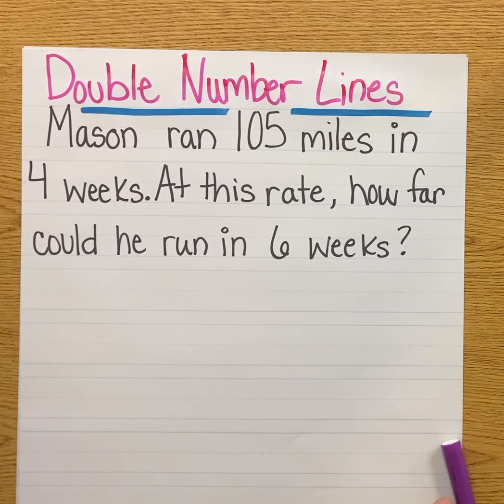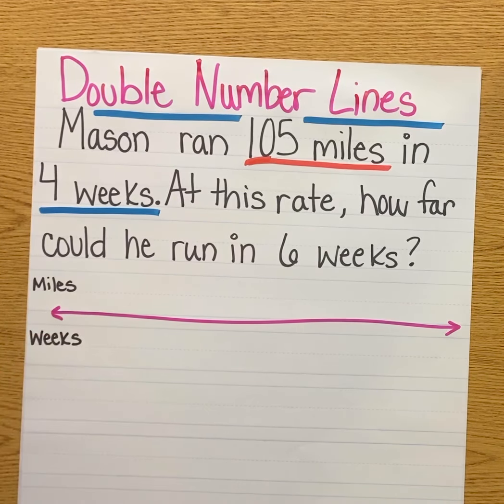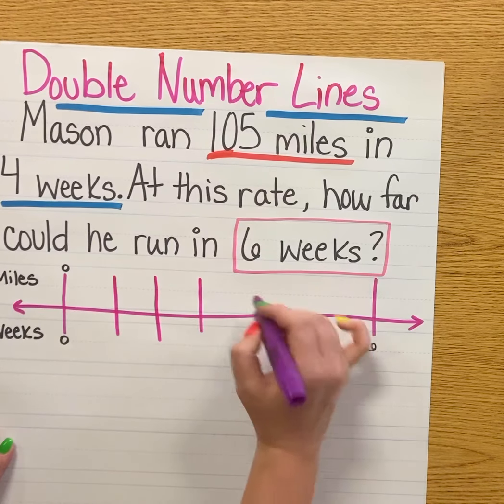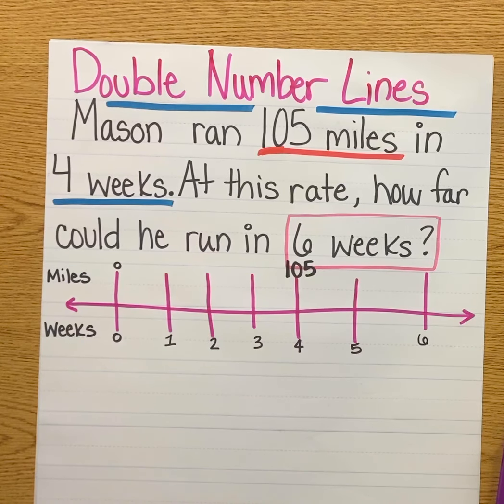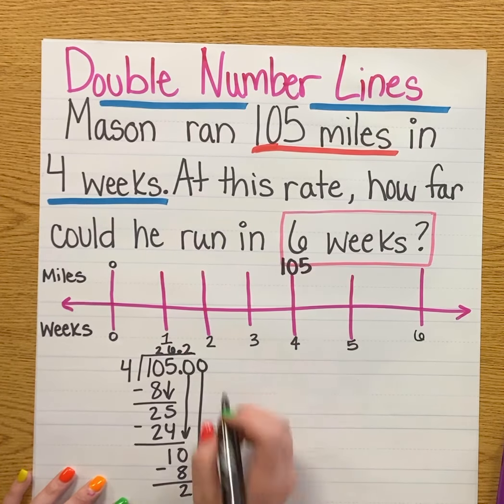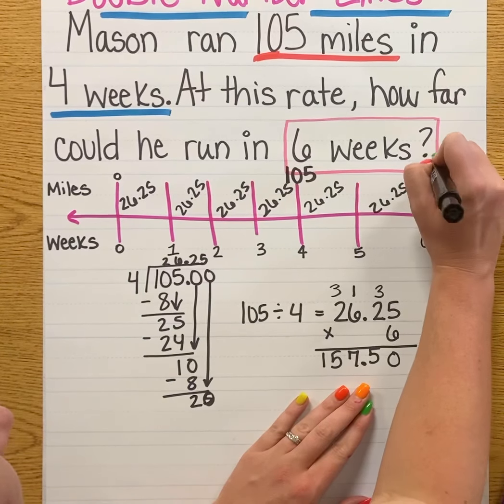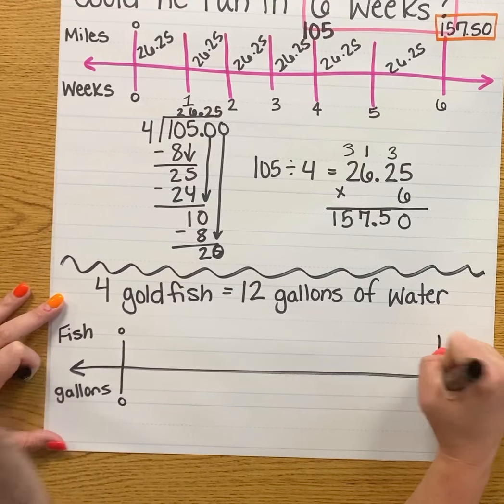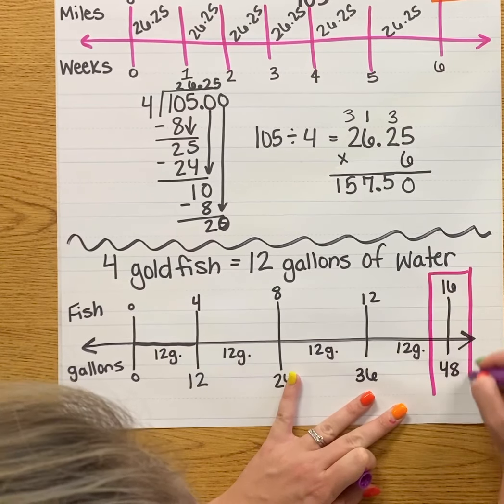Creating Double Number Lines: Teaching a Mini Lesson Using a Rates Anchor Chart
This video was created to show students how to create double number lines for their rates and ratios unit. I recorded myself creating my anchor chart and teaching double number line examples. This would be great for parents and students to review at home, or for your sub plans! You can find the link to my 6th grade math anchor charts